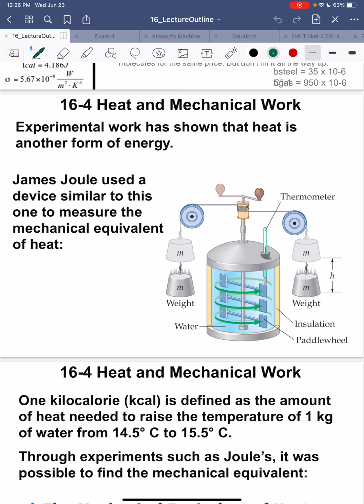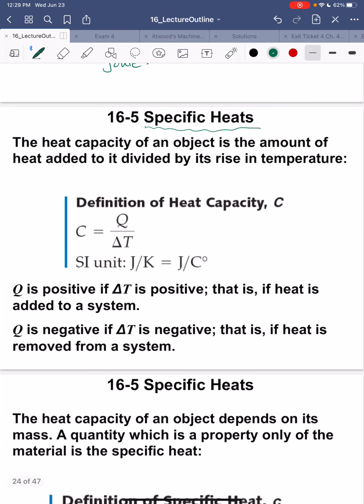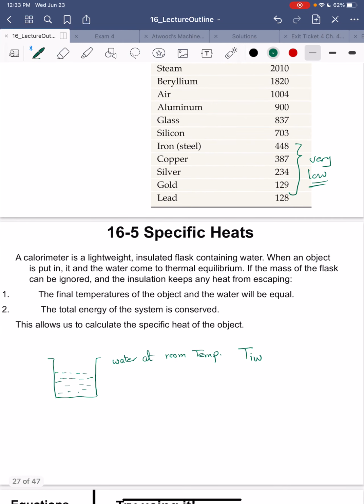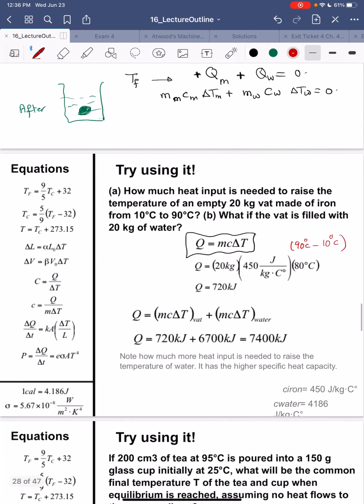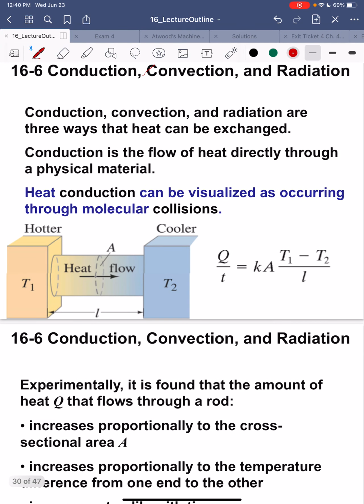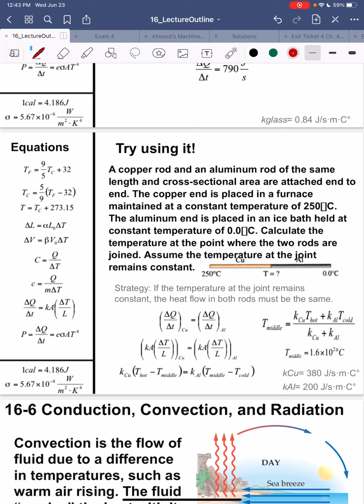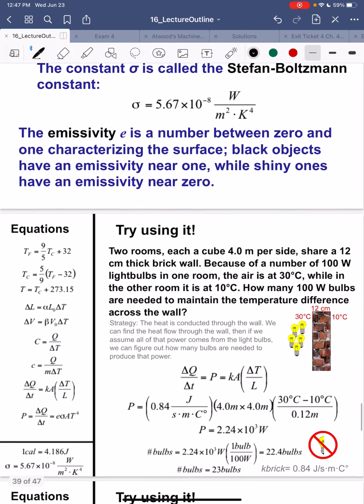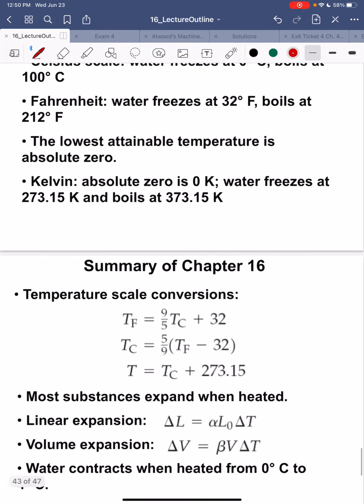PHYS101 Ch 16B Heat Temperature